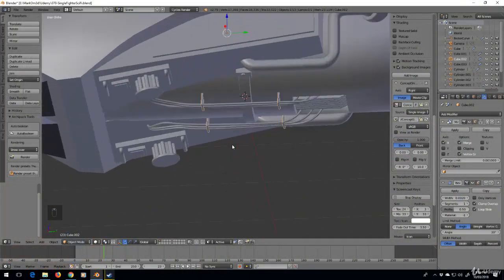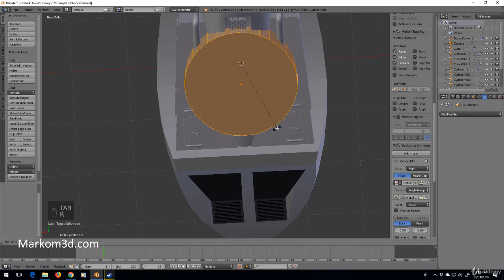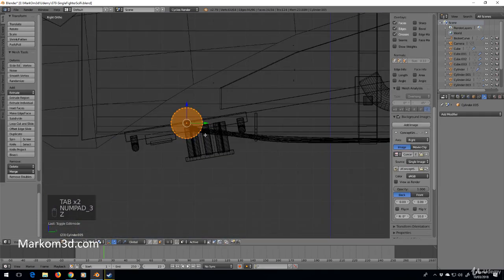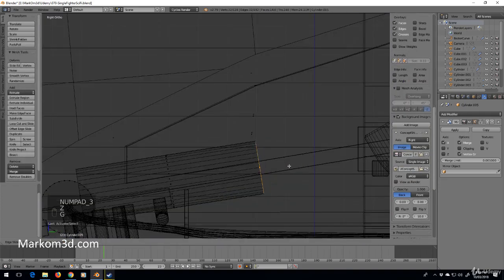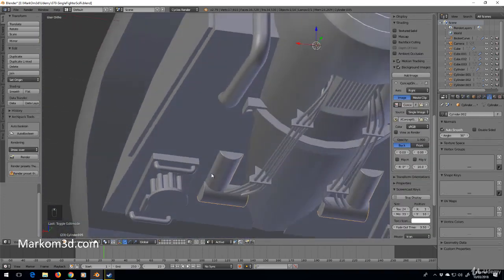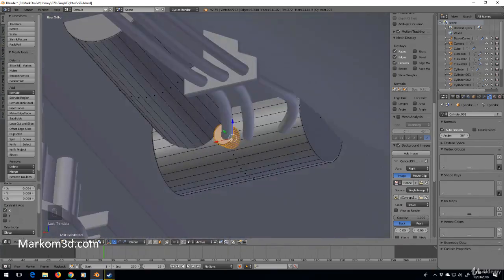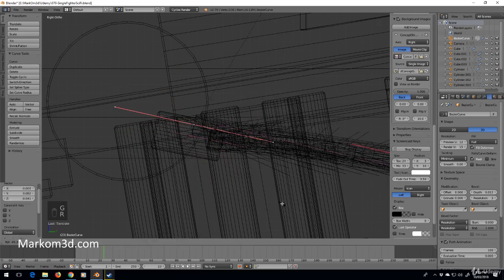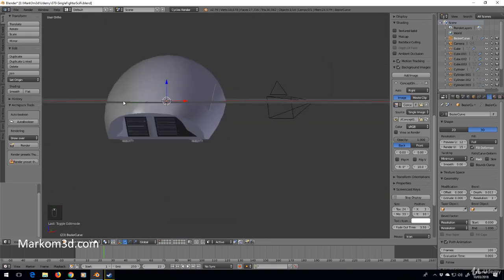Pipes - Create a Scifi Spaceship in Blender - Tutorial Pt 14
In this section we create pipes and the ends parts to add extra details to the greebles